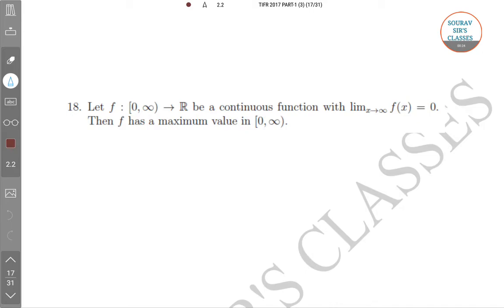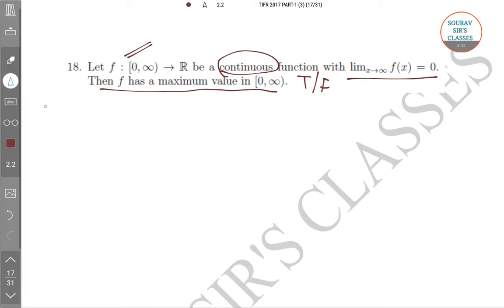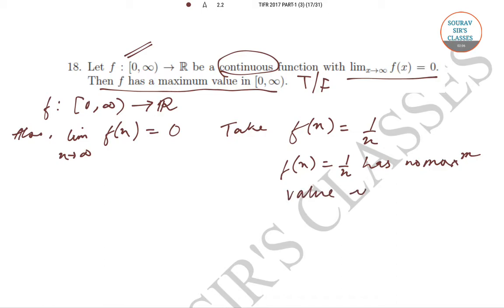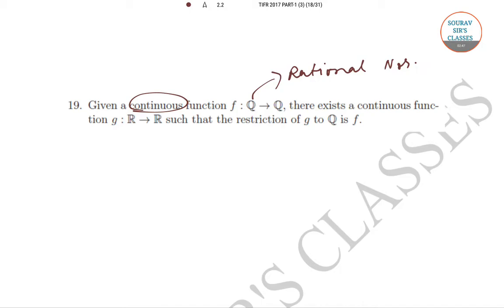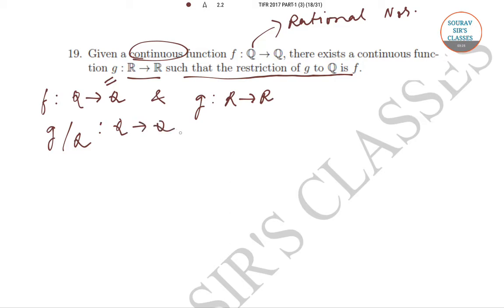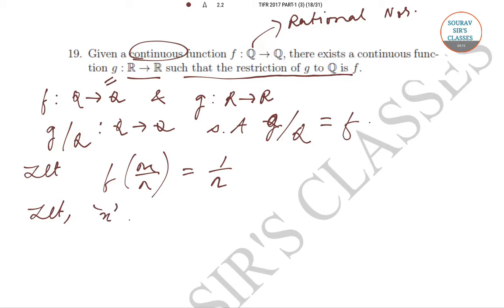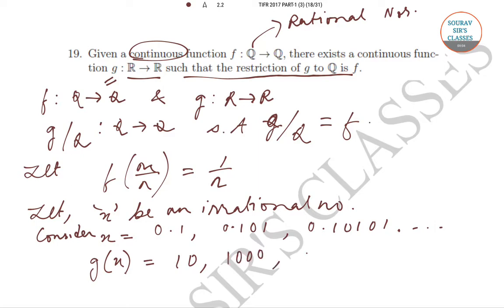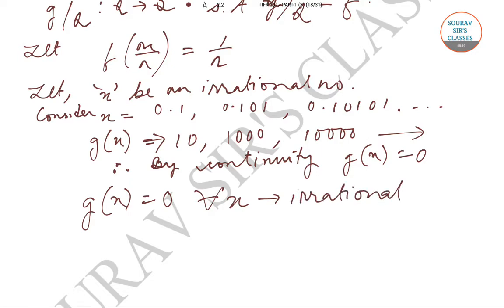TIFR PART1 2017 Solutions 9 short-cut tricks SOURAV SIR'S CLASSES 9836793076 analysis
TIFR GS 2019 – The Tata Institute of Fundamental Research conducts Graduate School Admission 2019. TIFR provides Graduate Programme in Mathematics, Physics, Chemistry, Biology, Computer & Systems Sciences (including Communications and Applied Probability) and Science Education. The TIFR GS 2019 will be conducted at the Mumbai campus and other National Centres of TIFR nationwide. TIFR GS 2019 Hall tickets has been released. Candidates may appear for the written test in multiple subjects if the timings do not clash. Here you will get all the important information about TIFR GS 2019 including details related to eligibility criteria, application form, admit card, exam pattern, exam centres, admission procedure, etc.

TIFR GS 2019
The admission procedure consists of a written test in one of the many centres spread across nation which will be followed by interview of shortlisted candidates. The admit card will be available online which needs to be printed for entering the examination hall. The schedule for TIFR GS 2019 is given in the table candidates can check below.

Events Dates
Online registration starts from 12 Oct 2018
Last date for application 12 Nov 2018 15 Nov 2018
Online payment link will be active till 13 Nov 2018 16 Nov 2018
DDs sent by post / couier will be accepted till 13 Nov 2018 16 Nov 2018
Issuance of Hall Ticket 22 Nov 2018
Date of Entrance Examination 09 Dec 2018
Declaration of Result (shortlist for interview) 10 Jan 2019
GATE Scored based applications to Systems Science
(including Communications and Applied Probability) Opens: 05 Feb 2019
Closes: Two weeks after GATE 2019 results declared
Results of the Nationwide Entrance Examination (shortlist for interviews) 10 Jan 2019
Engineering students with good GATE score in examination of 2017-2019 in Electrical, Electronics and Communication Engineering, Mathematics can apply without appearing for the TIFR Entrance Test. The link for GATE scored based application will be available on the official website. In case both the GATE and TIFR Entrance Test marks are submitted, the better of the two performances will be considered.

ADDITIONAL MODE OF ADMISSIONS (BEYOND GS2019) :

SYSTEMS SCIENCE :
GATE score based applications in Systems Science (including Communications  and Applied Probability):
Engineering students with exceptional performance in GATE examination of 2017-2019in Electrical, Electronics and Communications Engineering, Mathematics may apply for the Ph.D. program without appearing for the TIFR Entrance Test.   The link for GATE score based applications will be made available on our website on February 5, 2019.
Last date for applying will be two weeks after the GATE 2019 results are displayed on their website.

In case a student takes the Systems Science TIFR Entrance Test and also submits a GATE score based application, the better of the two performances will be considered.

TIFR GS 2019 Admit Card
The admit card for TIFR GS 2019 is available to candidates for download from the official website. The candidates need to visit Student Login in wherein they need to provide their Username and Password in order to download their admit card. It is important to note that Admit Card is essential for entering examination hall therefore it is mandatory to have a print out.